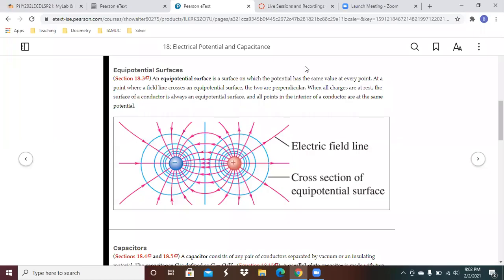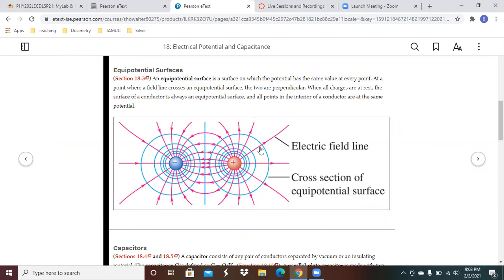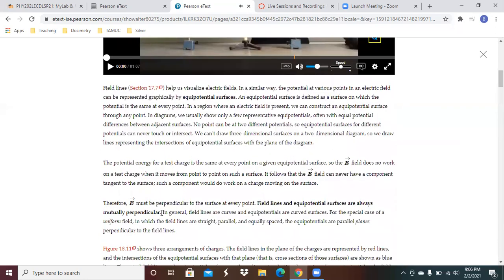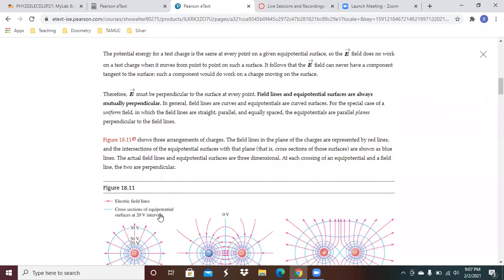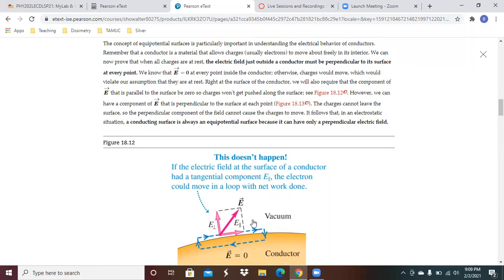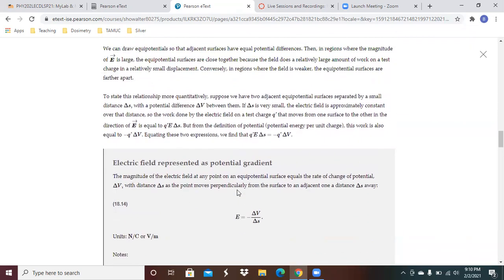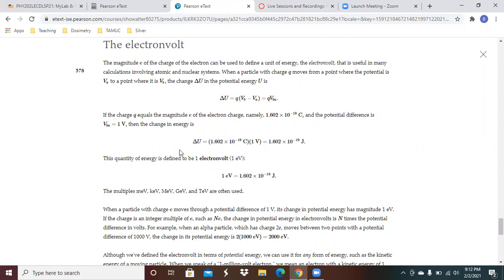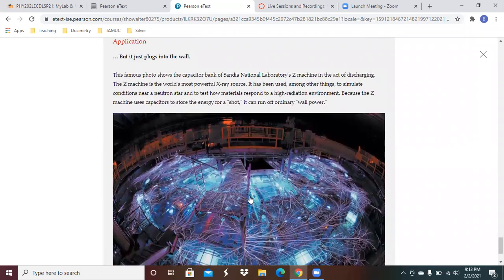Lecture Chapter 18 Section 3